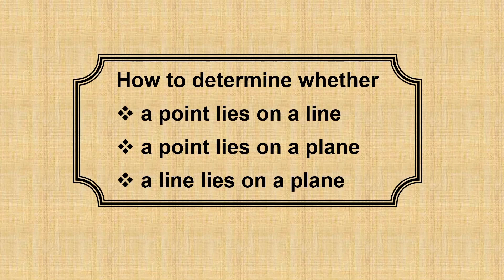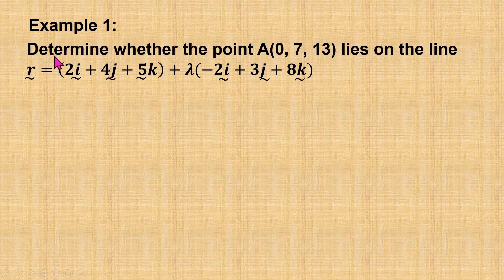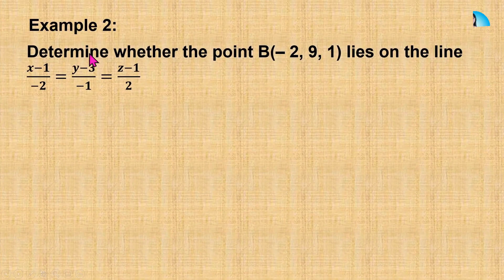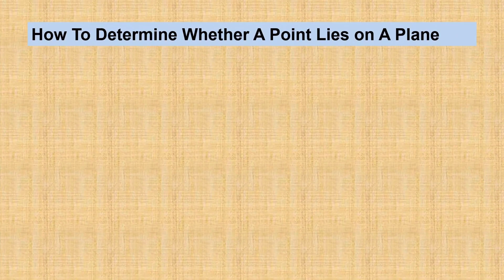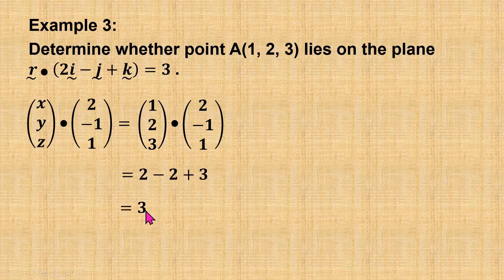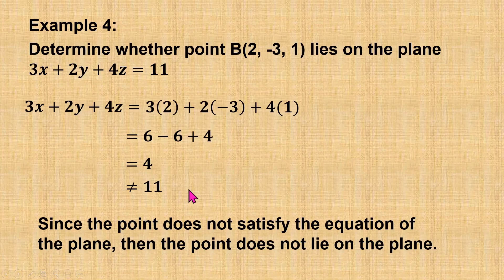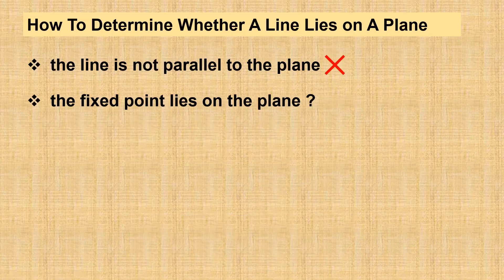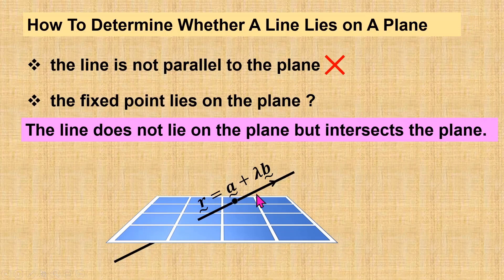Points, Lines & Planes In 3-Dimensions - Semester 1 Mathematics T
This video shows how to determine whether :
(i) a point lies on a line
(ii) a point lies on a plane
(iii) a line lies on a plane
in 3-dimensional space.